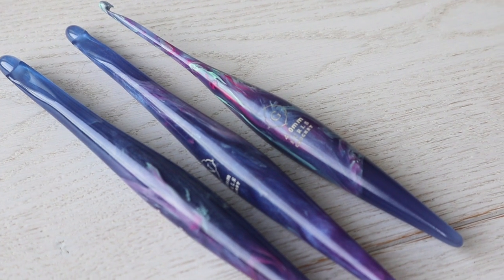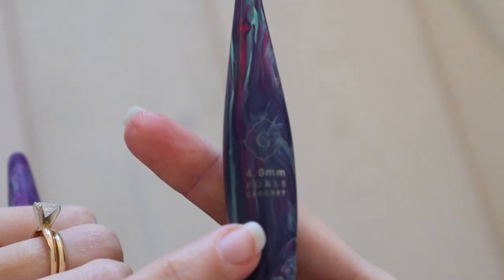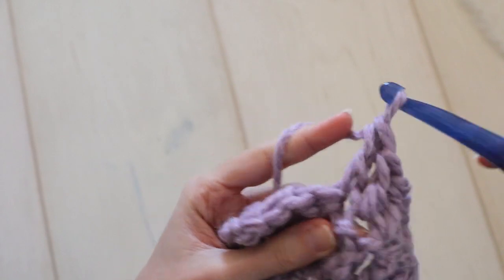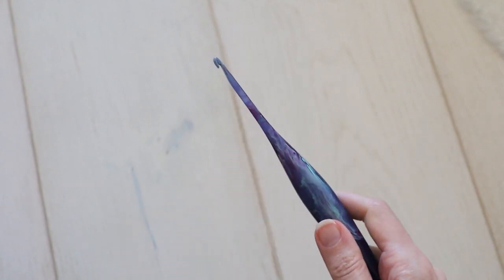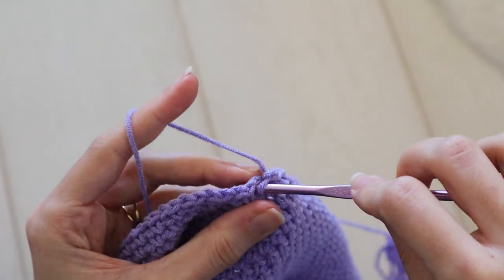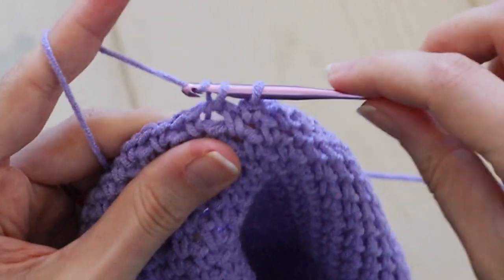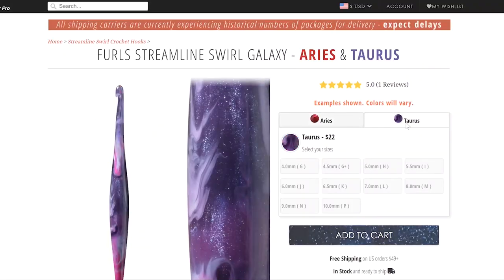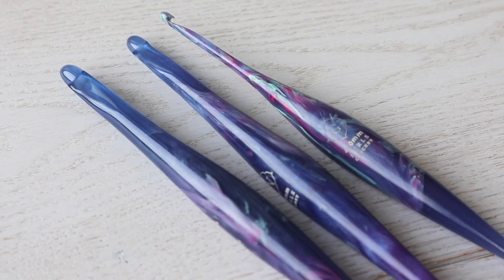Honest Review Of Furls Crochet Streamline Swirls \\ Crochet Hook Review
Thinking about dropping the big bucks on some Furls Crochet Streamline Swirl hooks? Well, I already did it for ya so check out my little crochet hook review to see if it helps you make a more informed decision!

Chapters
00:00 intro
00:39 first impressions
01:56 my experience
04:39 friction
05:43 main takeaways
7:33 outtro